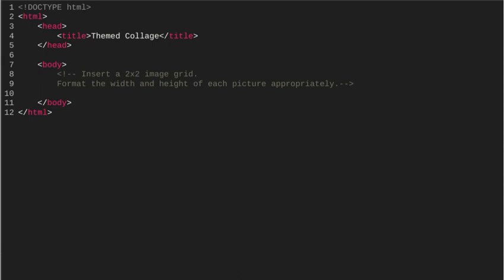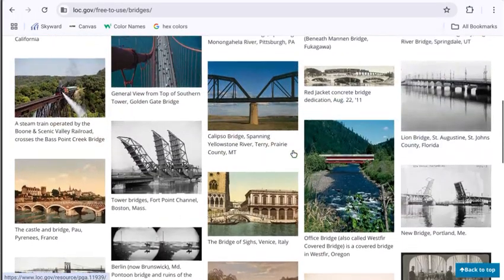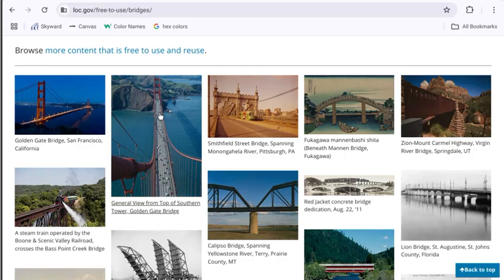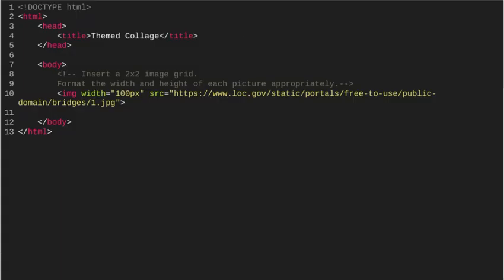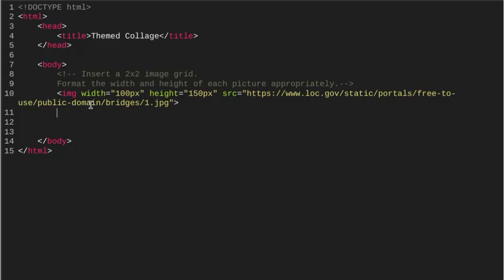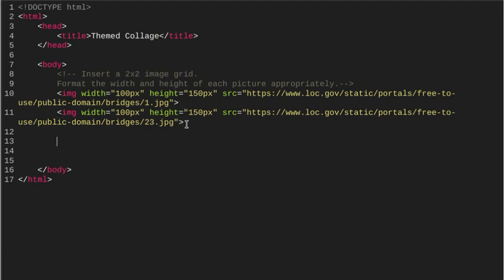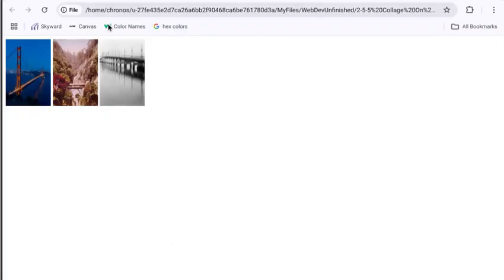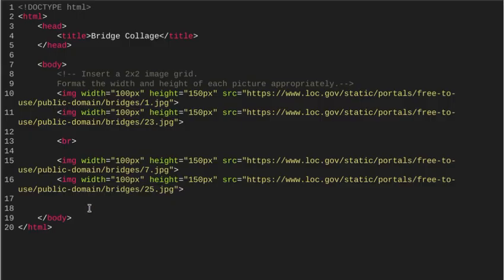Collage on a Theme (Web Development/Design - Unit 2 Lesson 5.5- HTML Coding)